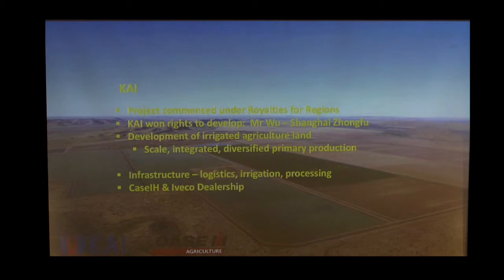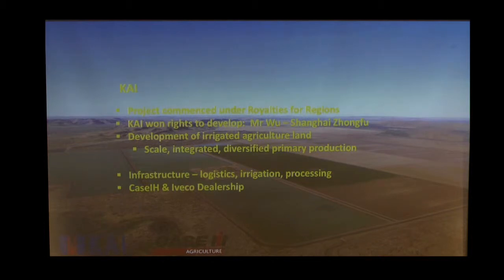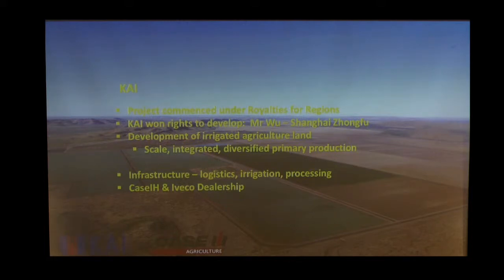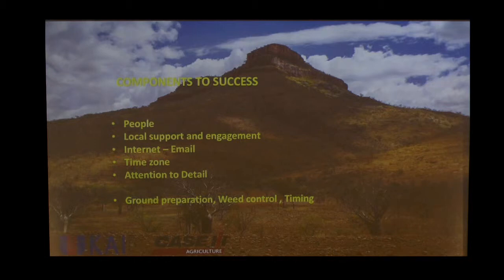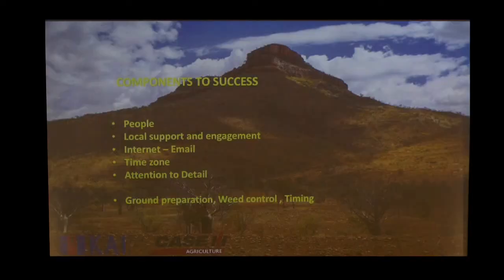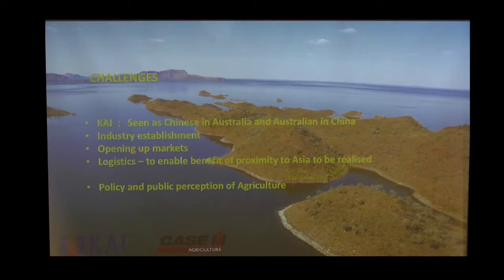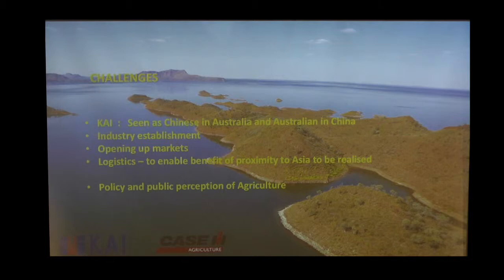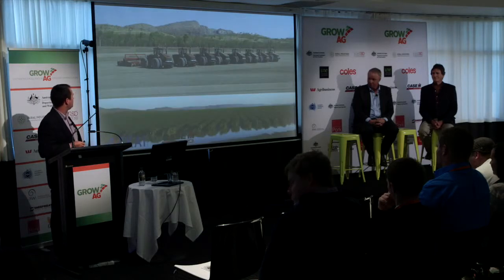GrowAg 2016: Jim Engelke 'Global Agriculture - Local Focus'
Case IH Gold Partner Panel Discussion: 'Agriculture on a global scale'

Presented at the 2016 GrowAg Summit by Jim Engelke, General Manager of Kimberley Agricultural Investment (KAI).

GrowAg: Cultivating Excellence in Ag for our Farming Future is a collaborative forum presented by the Australian Government Department of Agriculture and Water Resources and the Rural Industries Research and Development Corporation.

Sessions were hosted by presenters from partner organisations including Westpac Agribusiness, Case IH, Coles and the University of New England School of Environmental and Rural Science, NBNCo, the Indigenous Land Corporation and Rimfire Resources; as well as a raft of research and development corporations including the Rural Research and Development Corporation; Cotton Research and Development Corporation; Australian Wool Innovation; Australian Pork Limited; the Murray Darling Basin Authority; Sheepmeat Council of Australia; Wine Australia and GrainGrowers.